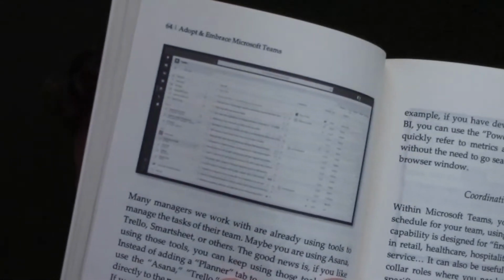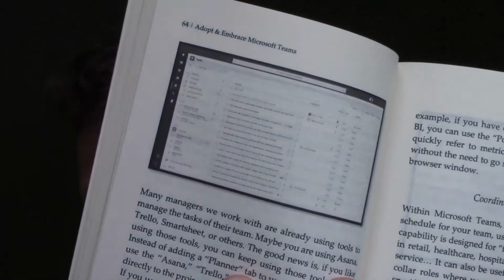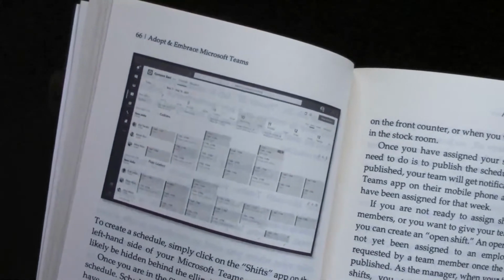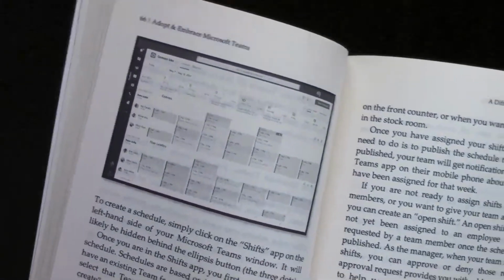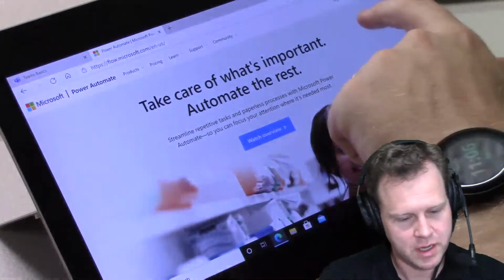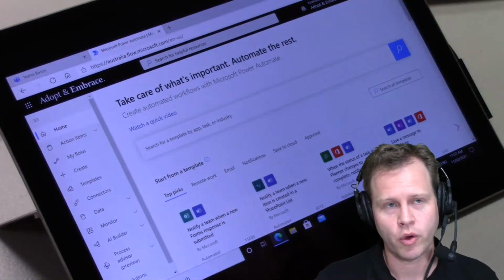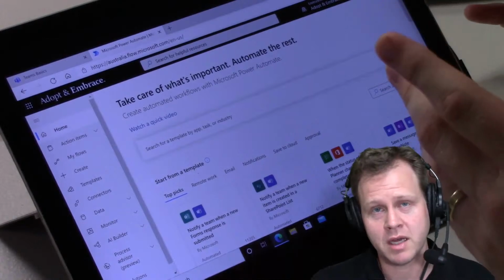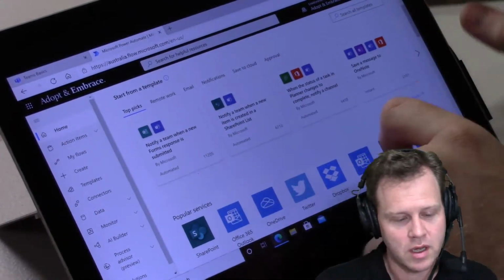Adopt & Embrace Microsoft Teams - Live Read (Part One - Collaborate and Coordinate)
Over the next few weeks join co-author Paul Woods as he reads aloud Adopt & Embrace Microsoft Teams:  A manager's guide to communication, collaboration, and coordination with Microsoft Teams.

During each live read Paul will share:
- more of the thinking behind the key concepts in the book,
- some of what took place behind the scenes to bring the book to life, and
- provide updates as to key Microsoft Teams or Office 365 changes since we published the book in late 2019.

To learn more about Adopt & Embrace Microsoft Teams: A manager's guide to communication, collaboration, and coordination with Microsoft Teams,

You can also find it on paperback, eBook, or audiobook via your favourite online marketplaces like Amazon, Book Depository, and Audible.